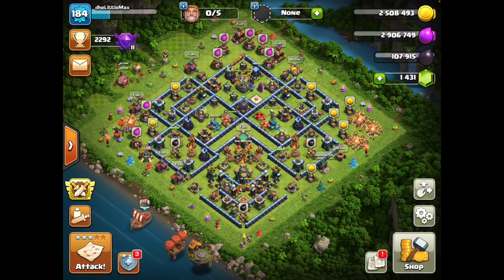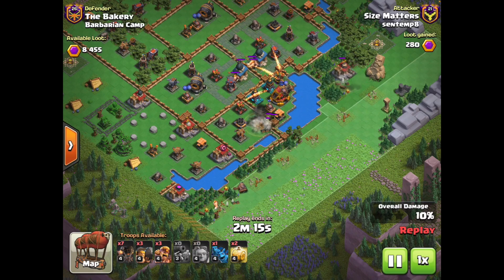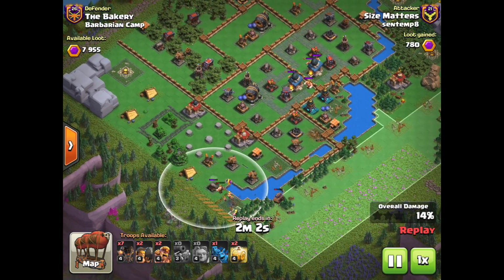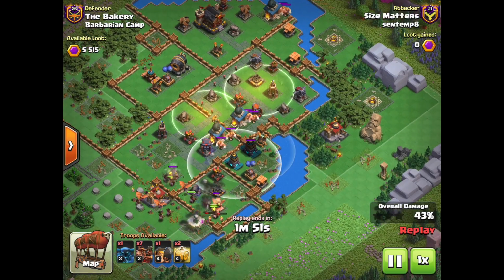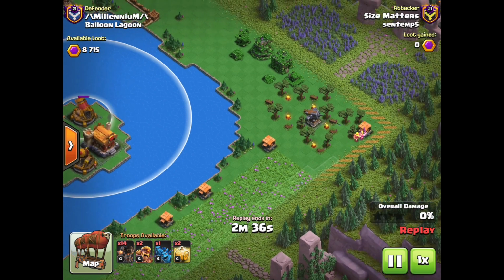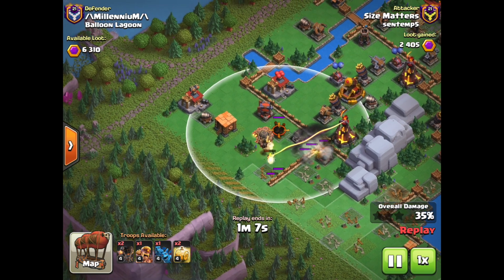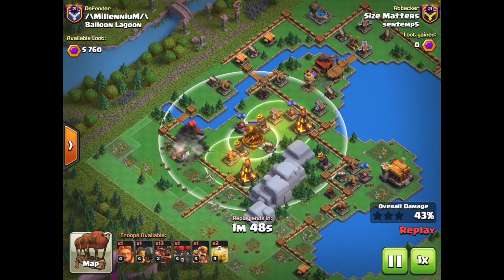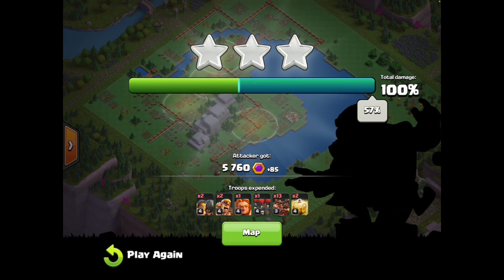Hog Raiders and... Rocket Loons?? | Clan Capital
It's so satisfying watching rocket loons swoop in over the river to take out a rocket artillery.

Chapters:
00:00 - Attack 1
05:44 - Attack 2